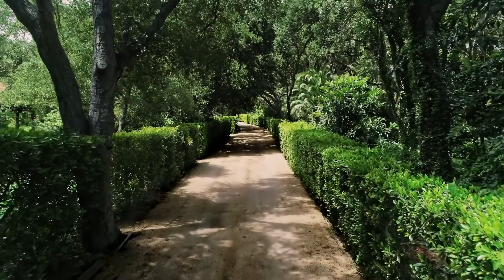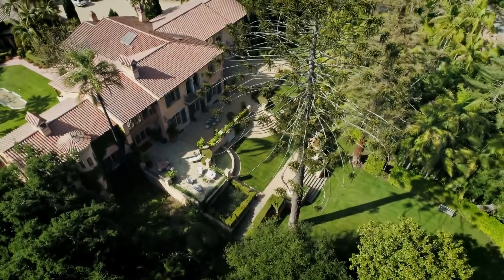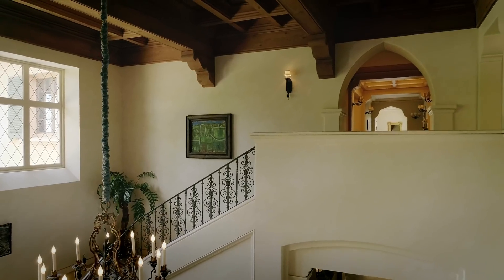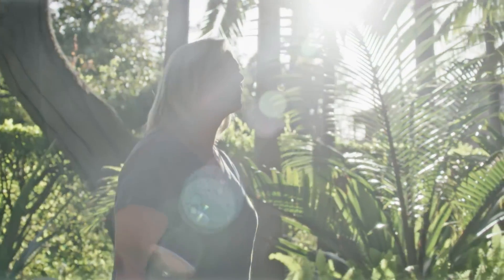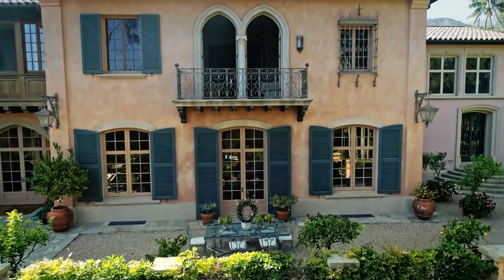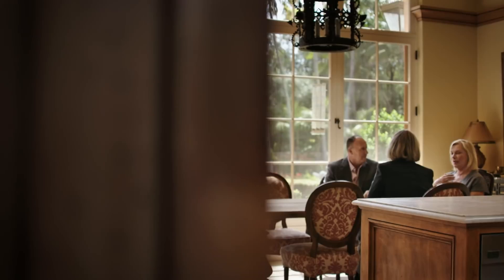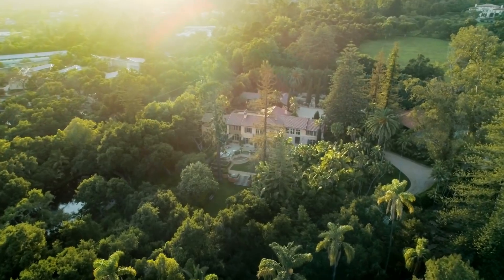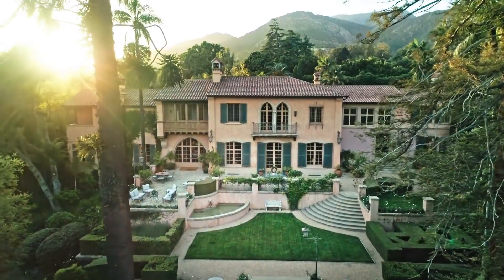Behind the listing Montecito | Berkshire Hathaway HomeServices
A majestic property with rich history, inspired by Northern Italian and Southern French architecture.

Video courtesy of Wall Street Journal Custom Studios and Berkshire Hathaway HomeServices California Properties.

Luxury real estate and homes for sale.